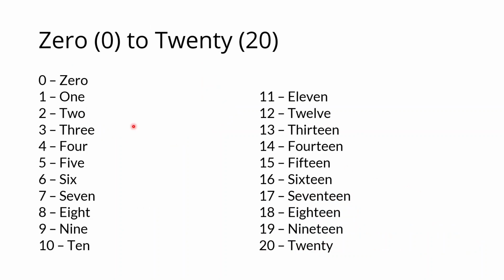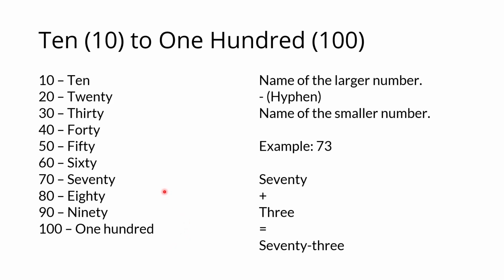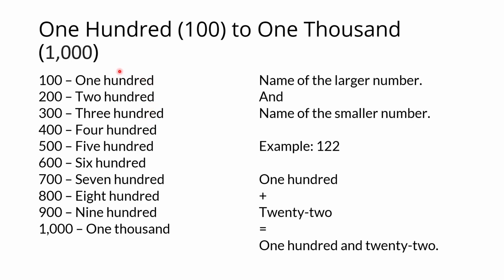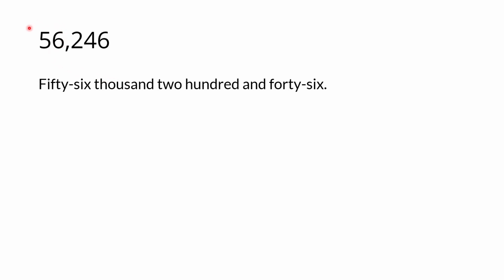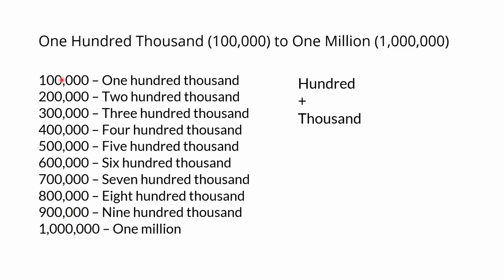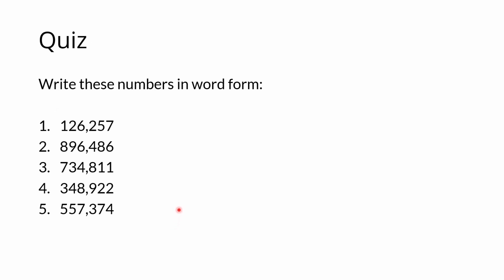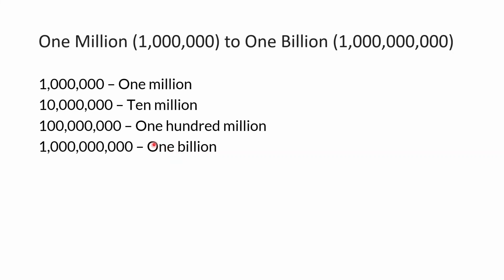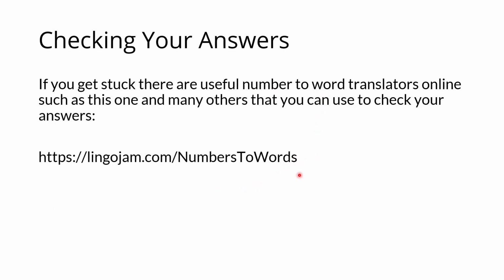Writing Numbers from 0 - 1 Billion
In today's English lesson I'll be showing you how to write numbers (from zero to a billion) in English.

在今天的英语课中，我将向您展示如何用英语写数字（从零到十亿）。

如果您对今天的课程有任何疑问，可以通过电子邮件或社交媒体给我发消息（下面的链接。 😊

오늘의 영어 레슨에서는 영어로 숫자 (0에서 10 억까지)를 쓰는 방법을 보여 드리겠습니다.

오늘 강의에 대해 궁금한 점이 있으면 이메일이나 소셜 미디어 (아래 링크)를 통해 저에게 메시지를 보내 주시기 바랍니다. 시청 해 주셔서 감사합니다! 😊

今日の英語のレッスンでは、英語で数字（0から10億まで）を書く方法を紹介します。

今日のレッスンについて質問がある場合は、メールまたはソーシャルメディア（以下のリンク）で私にメッセージを送ることができます。ご覧いただきありがとうございます。 😊

En la lección de inglés de hoy, te mostraré cómo escribir números (de cero a mil millones) en inglés.

Learn British English with Si